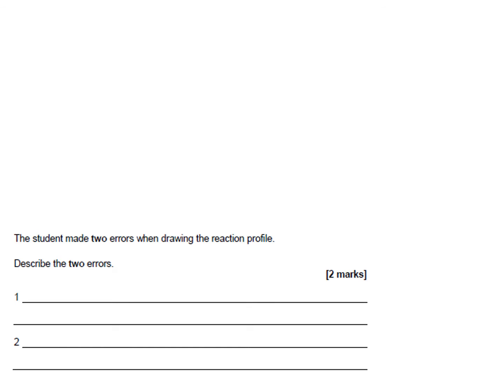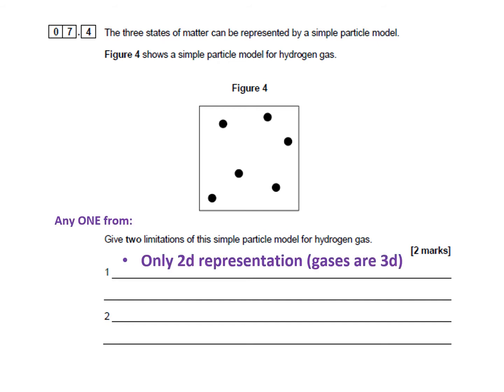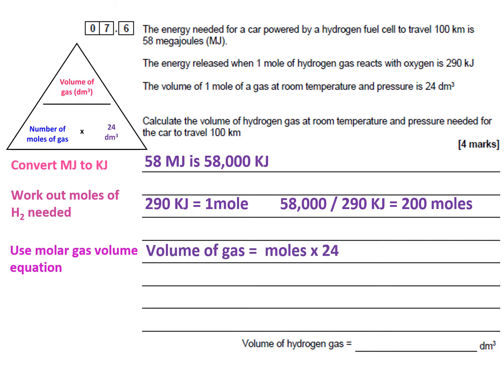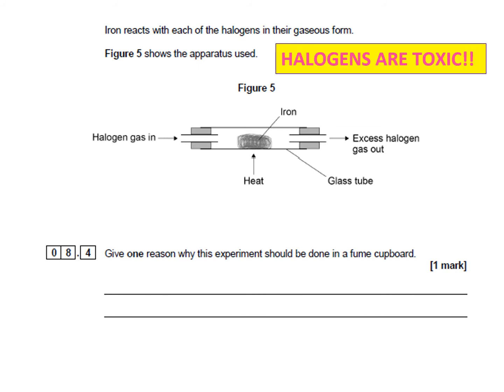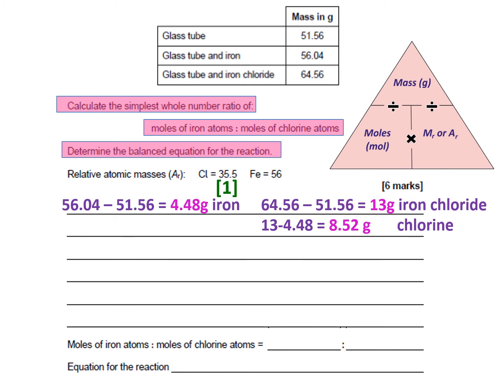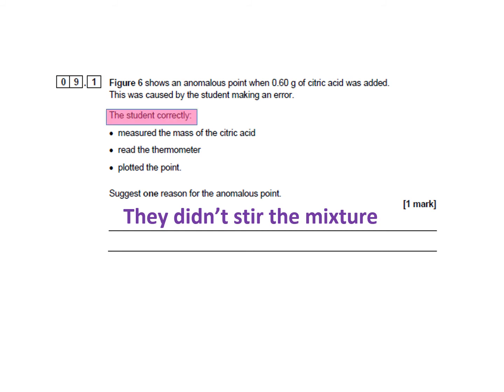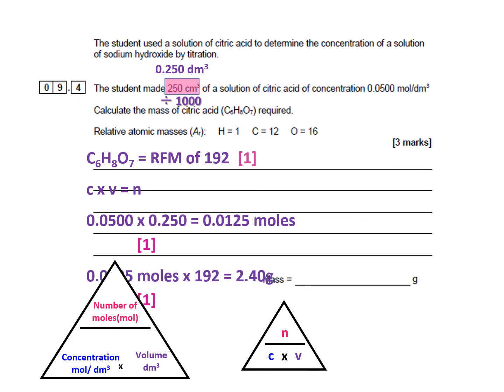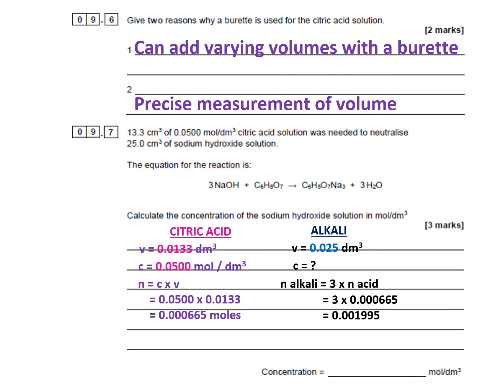Separates Chemistry 2020 Qs 7-9